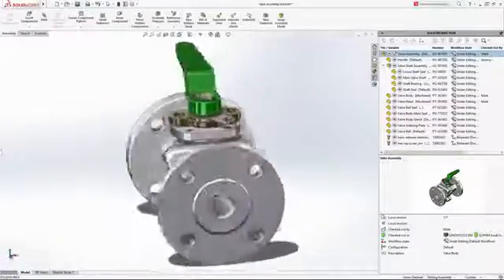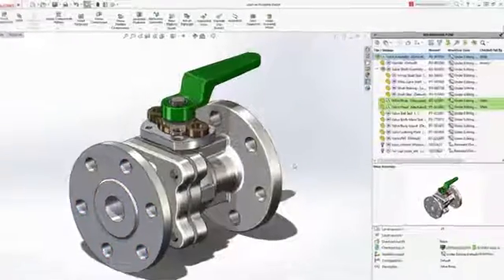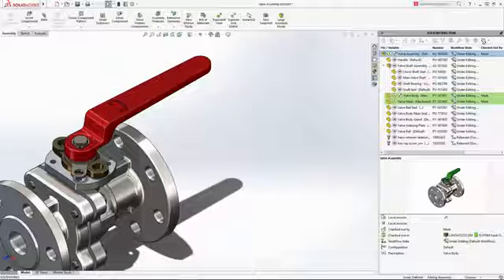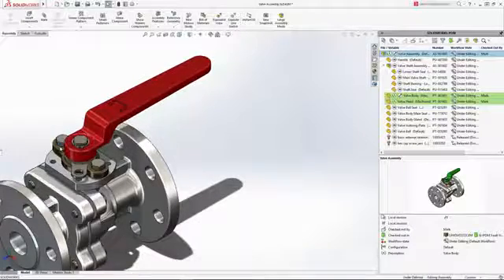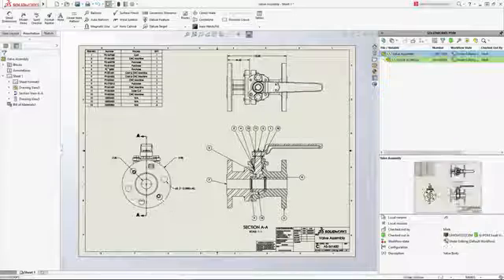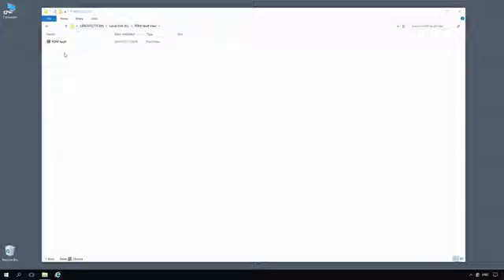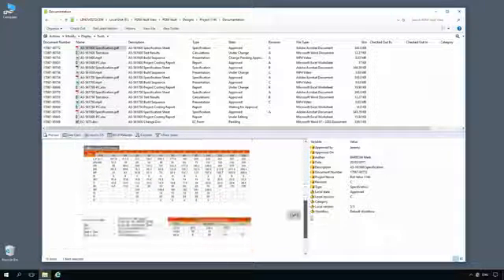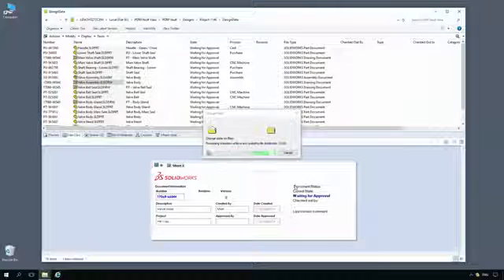First Look: SOLIDWORKS PDM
First Look - PDM - SOLIDWORKS. Easily find and repurpose files, parts, and drawings; share design information; automate workflows and ensure manufacturing always has the right version.